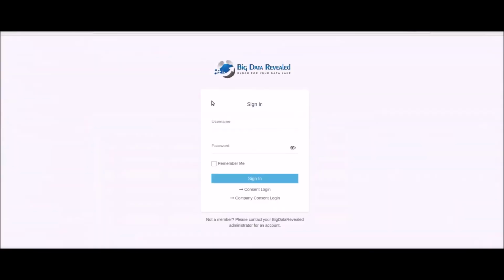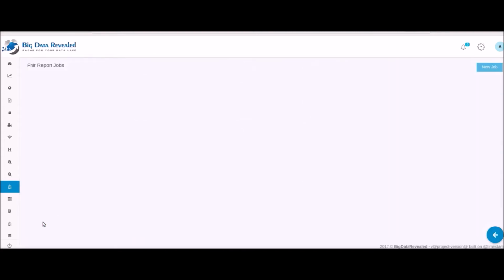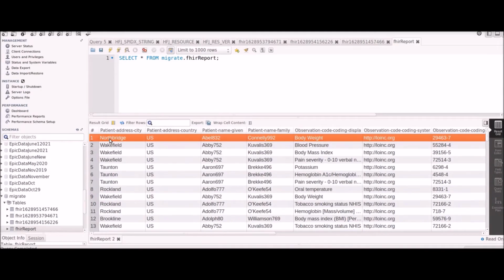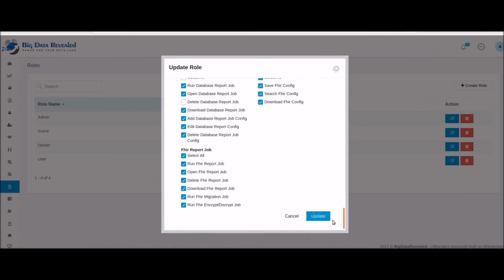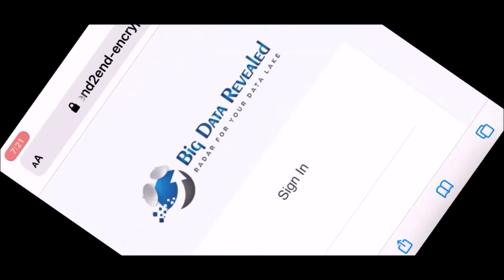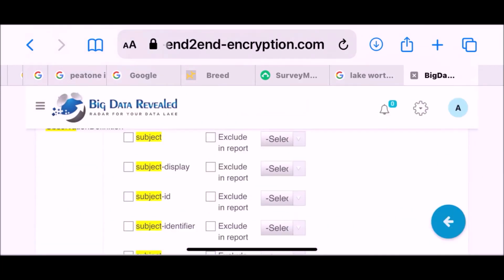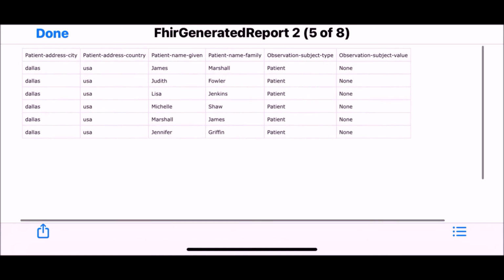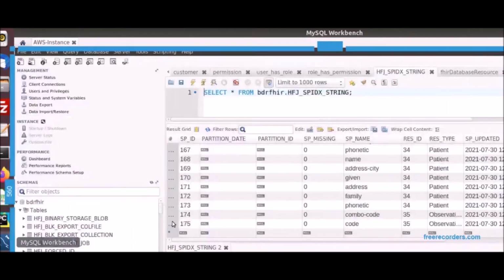BDR FHIR Bulk Bundle Ingest iPhone Report Downloads Reports Analytics Repository & Download to Most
FHIR - Clouds, Consulting & Healthcare Companies previously claimed they could create data lakes from FHIR. However, BDR, asserts it is the only company able to deliver on this claim, & the evaporating claims of others is well understood.

BDR delivers scalable, low latency FHIR extracts with NO staging, NO ETL & NO army of developers or analysts attempting to learn how FHIR is constructed & functions operationally.

BDR easily & accurately extracts any combination of fields from FHIR that researchers, marketing staff or administrators need in their analytic data lakes to advance the Healthcare Sector.

BDR’s GUI provides Patients with CMS mandated health care information from your FHIR repository.

BDR’s Spark/Java/Spring Boot Framework & App integrates with FHIR’s internal framework & data server.

BDR delivers Bulk Bundles & Ingestion of most data into FHIR, accurately & at scale.

Give us a week to prove our value in your environment, with your data.